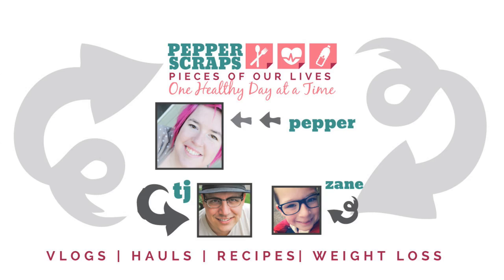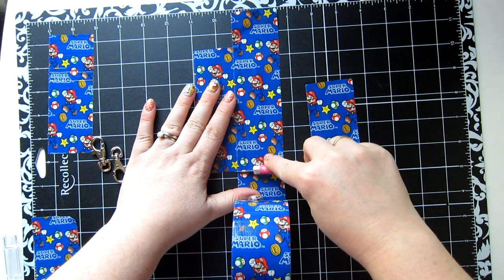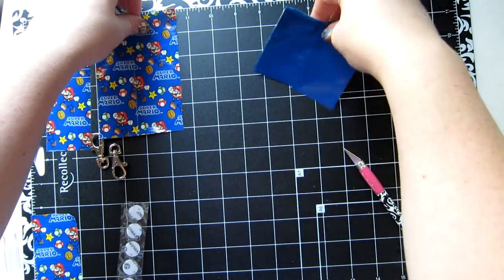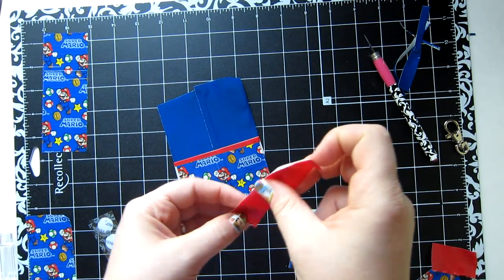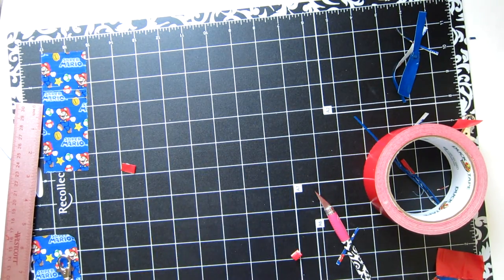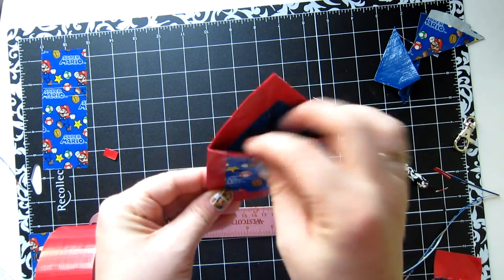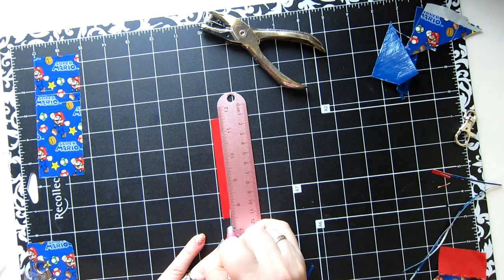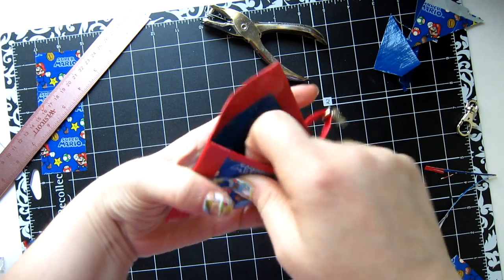DIY Duct Tape Earbud Case | Great Gift for Father's Day!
Check out how to make an Earbud Case with duct tape. This is an easy DIY project and a great father's day gift for your music loving dad!

This would also be a great gift for teachers and more.

About us:

We are sharing pieces of our daily lives. We hope to inspire you and share with you that small changes everyday can make the biggest differences. You don't have to go to extremes to become healthy.

Healthy Mom = Healthy Family
That is my new life motto and I hope that it will be yours too. Together we can change our families making them healthier and happier. As mother’s if  we take the time to work on making ourselves healthier our families will become healthier.

I’ve seen this by personal experience. January 2011 I made the decision to lose weight. My main focus was to stay up with my two very active preschool boys. But as I saw the results in my health and saw my boys start getting active with me I realized I was changing my life and my boys.

After seeing these amazing changes I started sharing them on my blog and my channel.